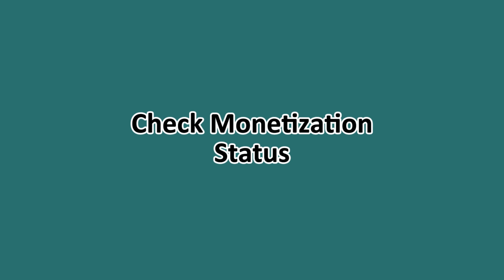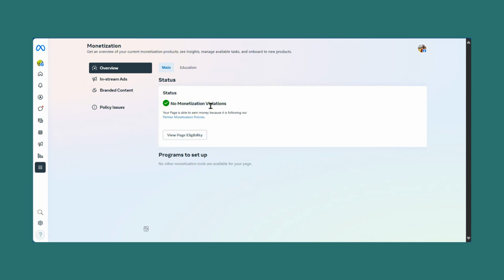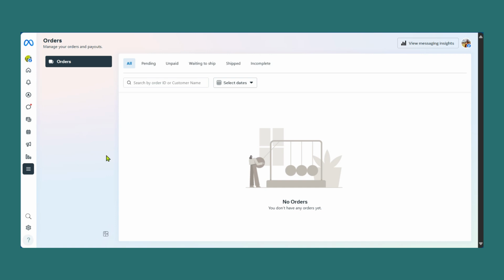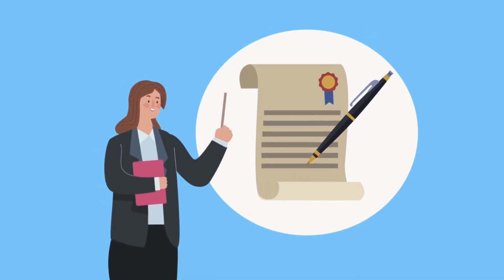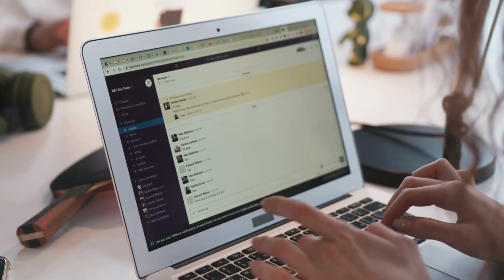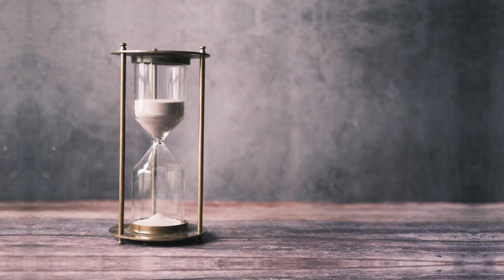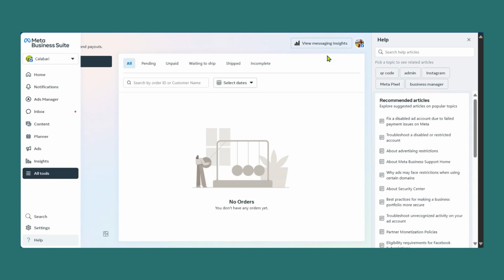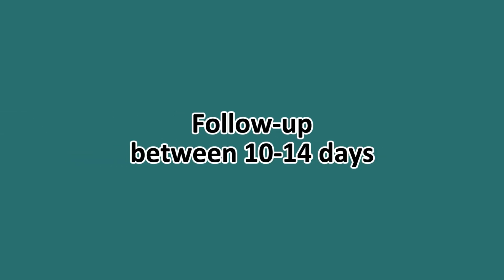How to Fix Facebook Payout Account is Restricted from Monetizing 2025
🚫 Is your Facebook payout account restricted from monetizing in 2025? Don’t worry — this quick guide shows you the exact steps to fix it fast and get back to earning! 💰 Watch now and reclaim your monetization power. Plus, learn how to avoid future restrictions and keep your account in good standing!